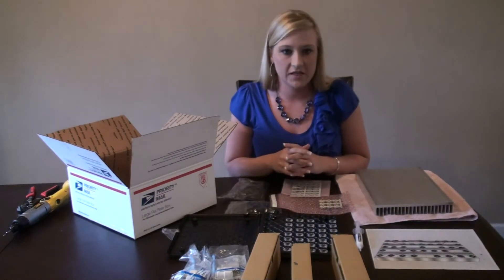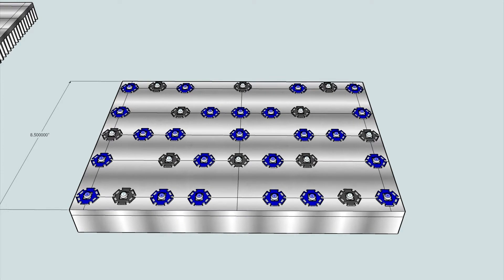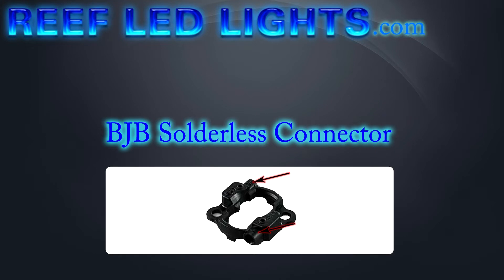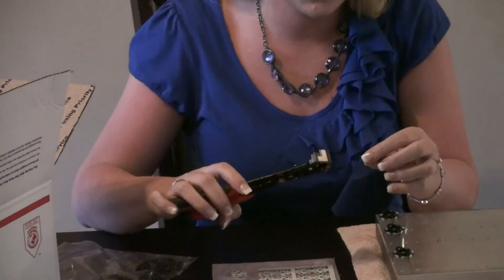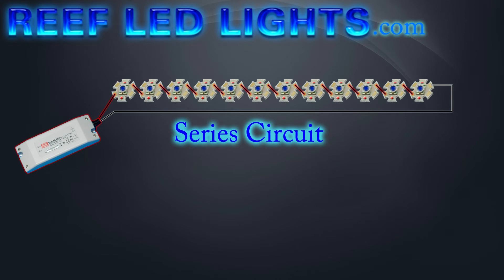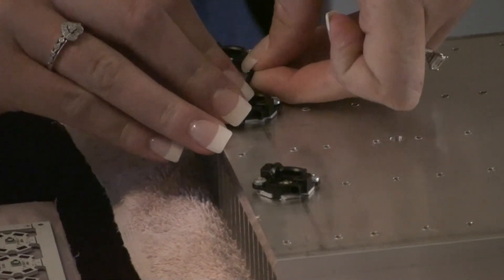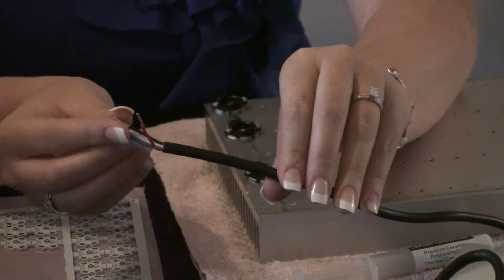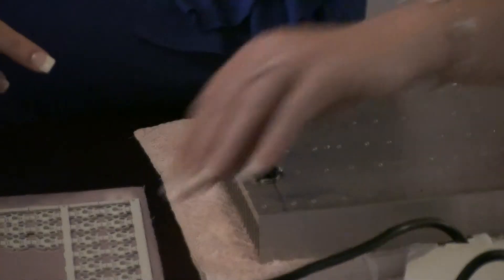Using BJB connectors for Cree LED Build